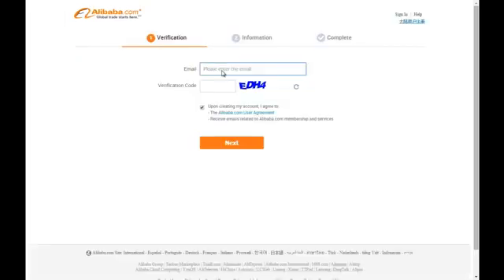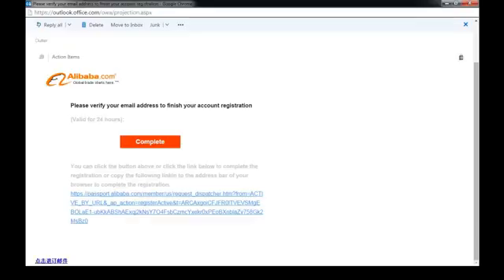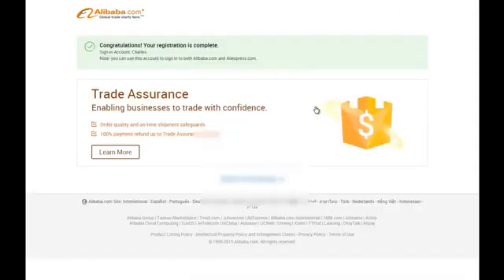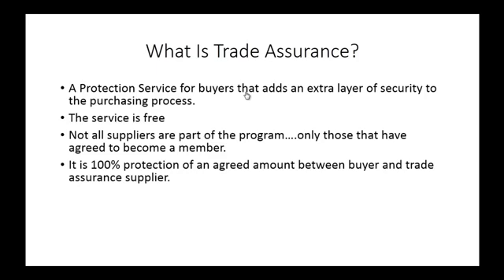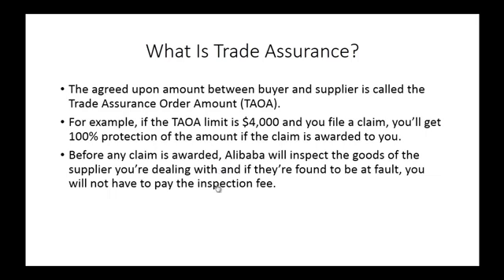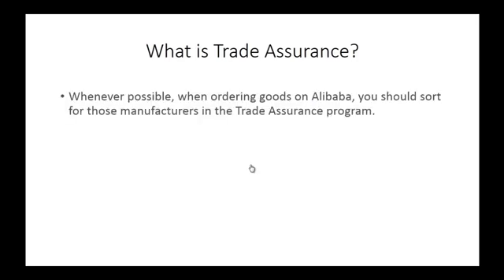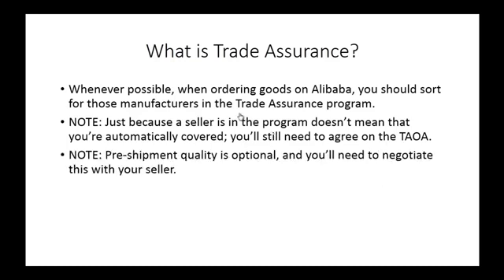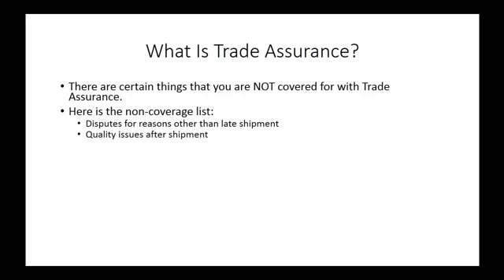Alibaba Reviews - How To Effectively Use Alibaba And Boost Your Business and Profits Further!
Finally Discover. How To Effectively Use Alibaba And Boost Your Business and Profits Further!. Starting From Today. In This Video series Training you will Learn How To Use Alibaba To Build Massive Online Wealth.

Dear Internet Marketer,
There is no doubt that the reason your Business is online is to make more money through social media platforms!
But You Need a system to achieve your goals faster.
For you not to waste your Time and resources on Trial and error.

That is why am offering You This Superb Video Training course for you to achieve your goals faster online with Alibaba Profits System.

This Is a Proven Strategy that generate Passive Income Online for smart Online Business owners.

It Is Your Turn to Build a passive Income With Alibaba Profit System. Starting From Today.

Hurry Up To get a copy Now.
It is 100% Risk Free.
You have nothing to lose you will be giving a Trial Period of 7 days.